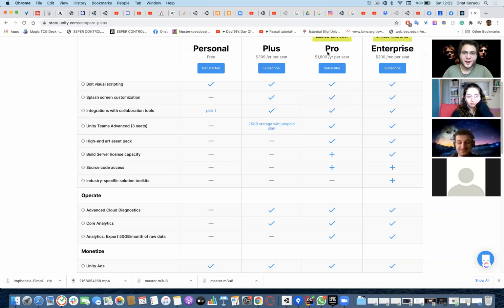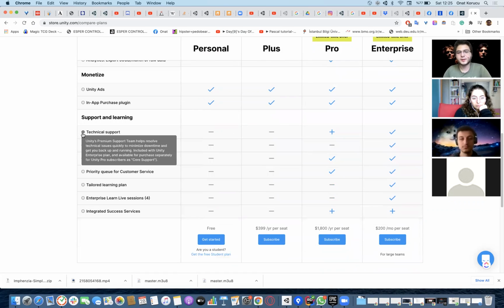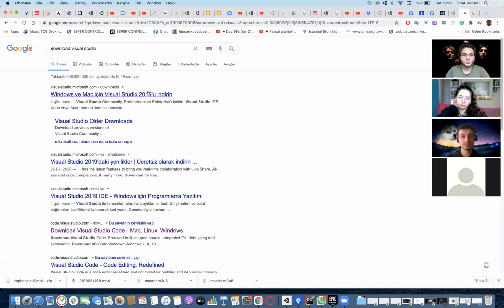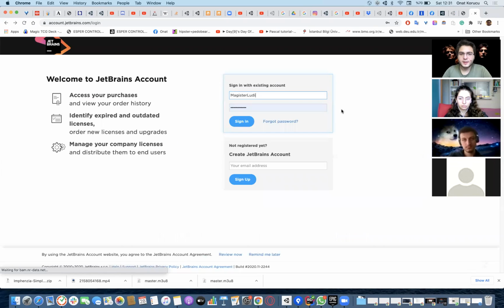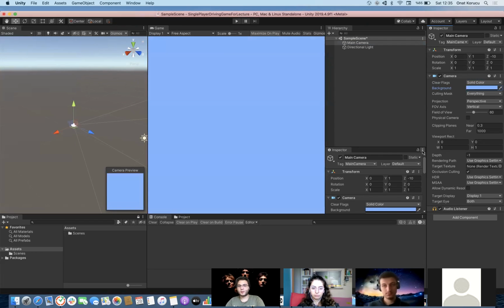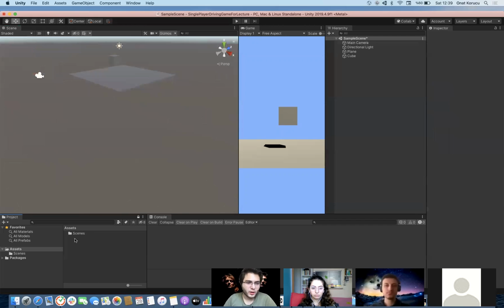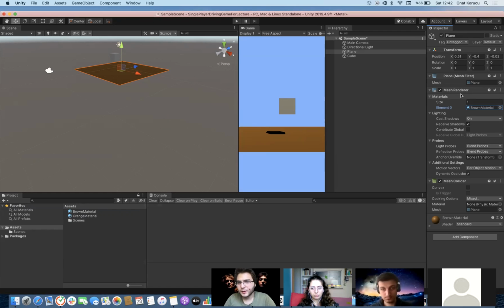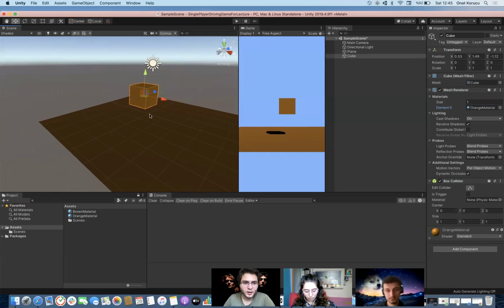Game Development Pipeline lecture15 part1 (2020 Autumn)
In this lecture, we talked about different integrated development environments (IDE) such as Visual Studio and Rider. We jumped into developing our game, which will be a driving game where we try to avoid obstacles. We delved into materials, physics materials, rigid body, mesh renderers, colliders, and most importantly, MonoBehaviour lifecycle methods.